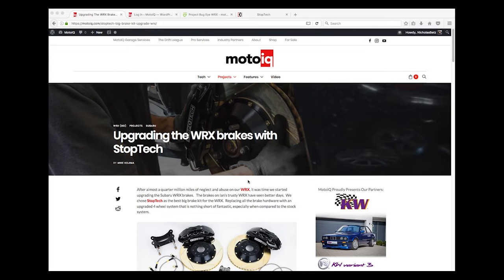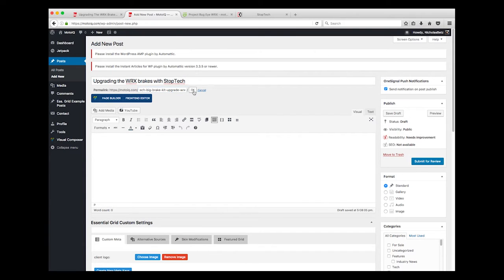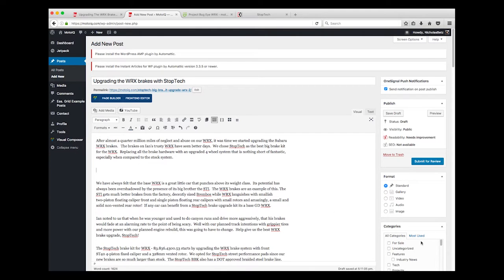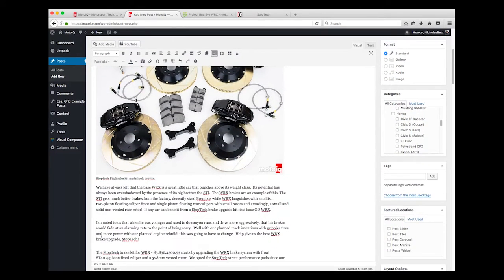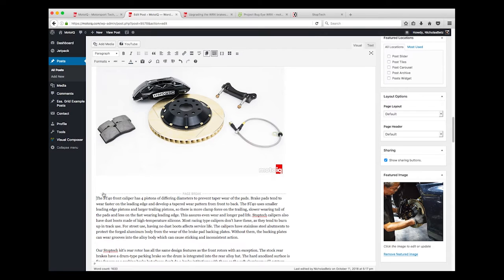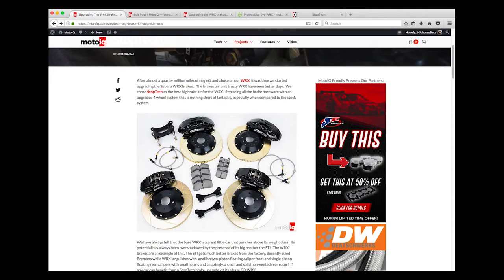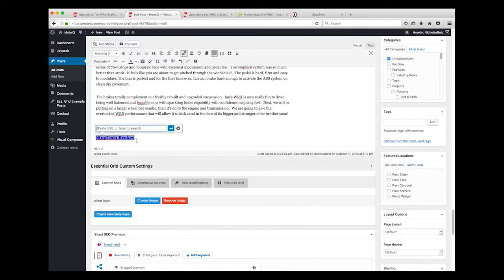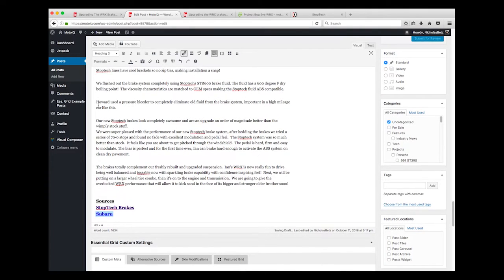How-To MotoIQ: Article Creation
IMPORTANT NOTES:

* DO NOT put the Title and Byline in the body of your article
* DO NOT use your cover image again as the first thing in your article
* NO watermarks on cover images
* Use Large for regular landscape photos. X3 for Portrait.
* Add the captions on the insert images screen or using edit image pencil—do not write captions in the body of the article
* Use HEADING 3 for “Sources”
* “Sources” section should be SINGE-SPACED (use Ctrl-ENTER for single-space carriage return)
* DO NOT write “Sources” in ALL CAPS
* DO underline “Sources” (Ctrl-U on PC, CMD-U on Mac)
* DO NOT change any colors or change formatting on Sources

QUICK JUMPS:

@0:43 Logging In
@1:55 The Title
@3:23 The Body
@3:49 Adding Pictures
@4:00 Adding Featured/Cover Photo
@5:36 Adding Body Images
@6:54 Image Captions
@8:58 Pagination
@11:05 Creating Links
@13:06 Expanding toolbar
@13:34 “Sources” Section
 @16:17 How To Create a Single Space (default spacing on Wordpress is Double)